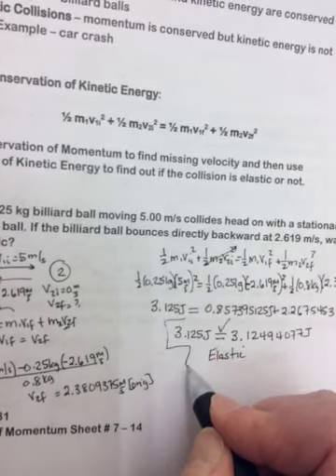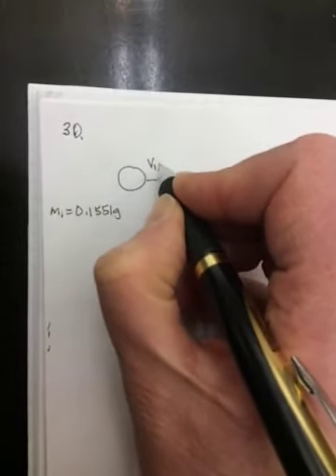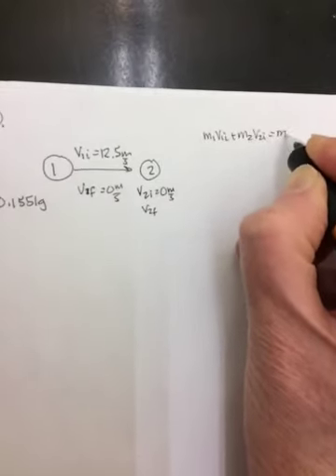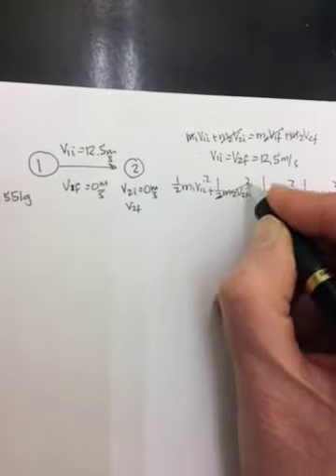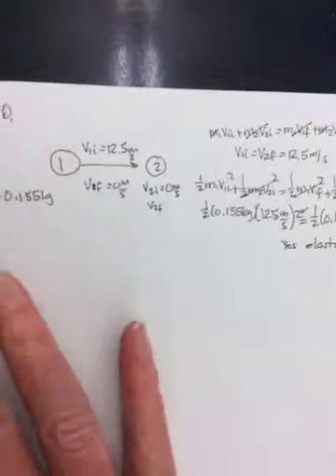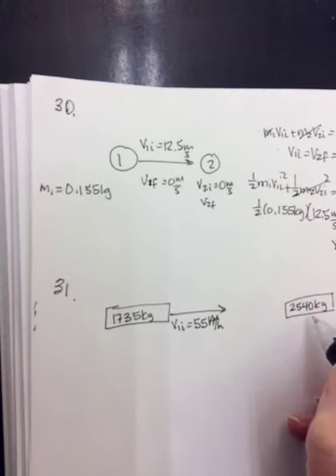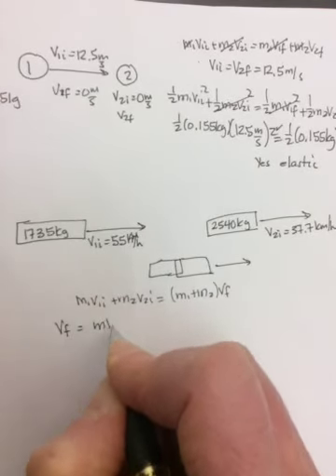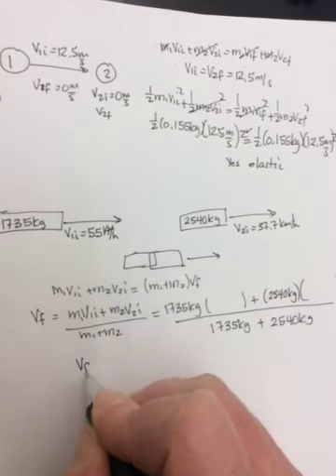Physics 11 Elastic Collisions Example & Page 322 #30